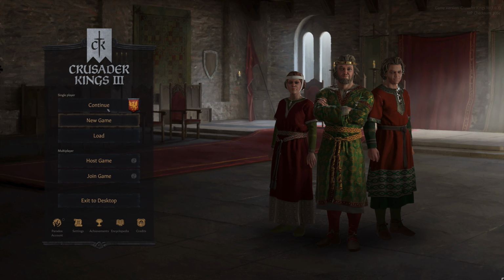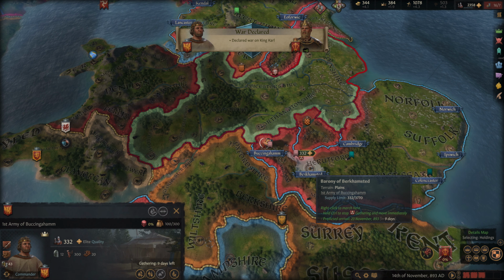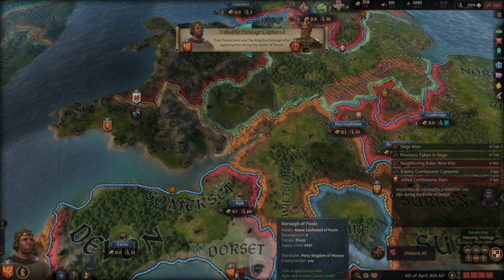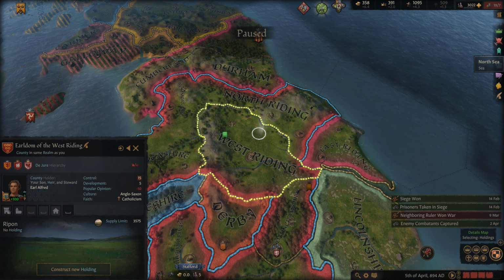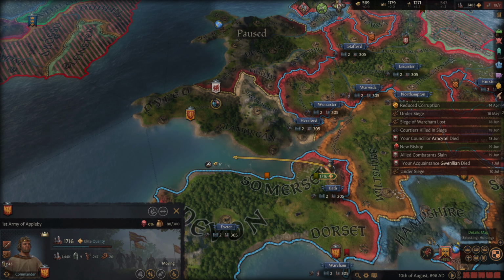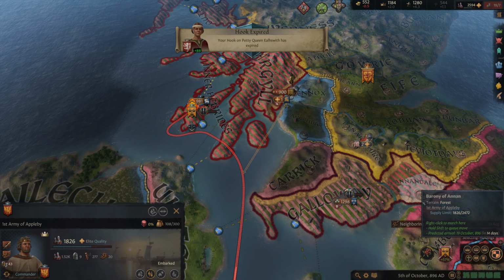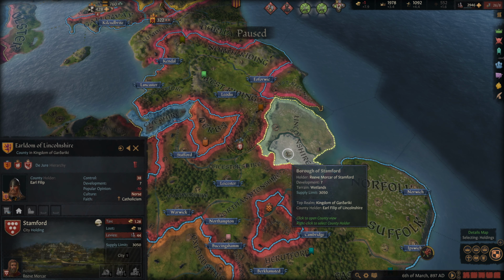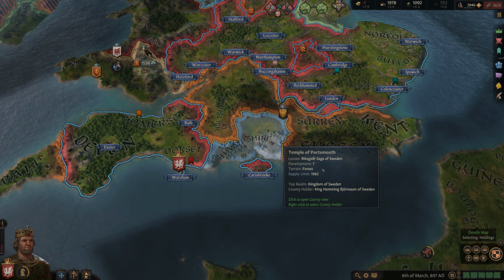Crusader Kings III - Earl Alfred - 867 Start - Ep7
This is my first series doing voice over, so there's definitely a lot of stuff that I need to improve, please bear with me! :)
I absolutely would appreciate all feedback if you are willing to spend your valuable time to do so!

I am going to try to keep this up, but will inevitably require a lot more time to make these videos.
I do intend to continue releasing videos that does not have voiceover, since I know I have to enjoy what I am doing here in order to keep this up.

Crusader Kings III is a grand strategy game set in the Middle Ages, developed by Paradox Development Studio and published by Paradox Interactive as a sequel to Crusader Kings and Crusader Kings II.

This time we are playing as Alfred, except we are not the king of Wessex by default, nor being called the Great. We have to navigate the uncertainty and hopefully earn this reputation ourselves.

Alfred the Great (848/849 – 26 October 899) was king of Wessex from 871 to c. 886 and king of the Anglo-Saxons from c. 886 to 899. He was the youngest son of King Æthelwulf of Wessex. His father died when he was young, and three of Alfred's brothers, Æthelbald, Æthelberht and Æthelred, reigned in turn before him.

After ascending the throne, Alfred spent several years fighting Viking invasions. He won a decisive victory in the Battle of Edington in 878 and made an agreement with the Vikings, creating what was known as the Danelaw in the North of England. Alfred also oversaw the conversion of Viking leader Guthrum to Christianity. He defended his kingdom against the Viking attempt at conquest, becoming the dominant ruler in England.[2] Details of his life are described in a work by 9th-century Welsh scholar and bishop Asser.

Alfred had a reputation as a learned and merciful man of a gracious and level-headed nature who encouraged education, proposing that primary education be conducted in Old English rather than Latin and improving the legal system and military structure and his people's quality of life. He was given the epithet "the Great" during and after the Reformation in the 16th century, and together with Danish Cnut the Great, is the only king of England to be given such a name.